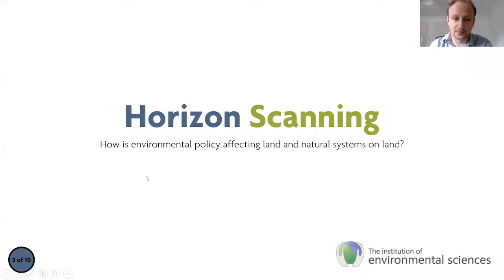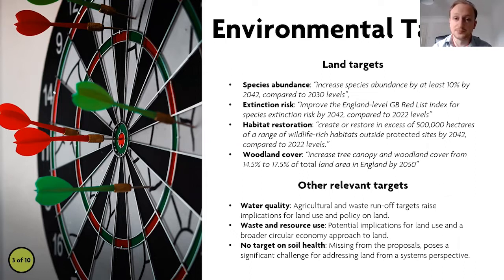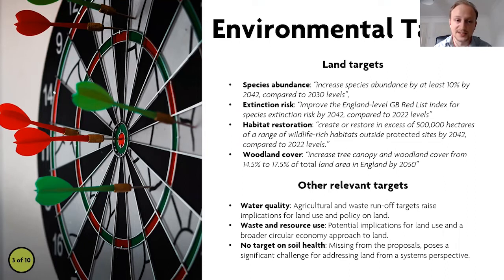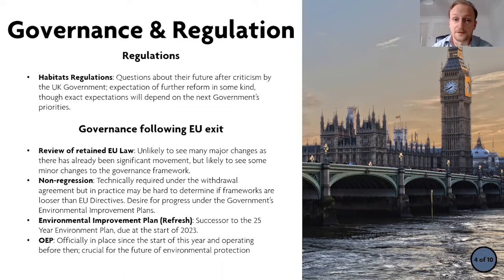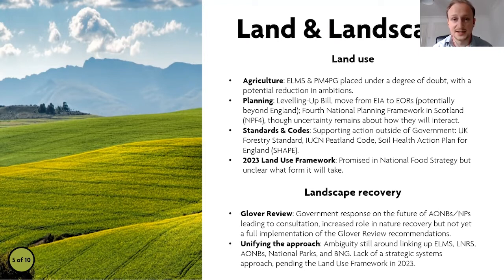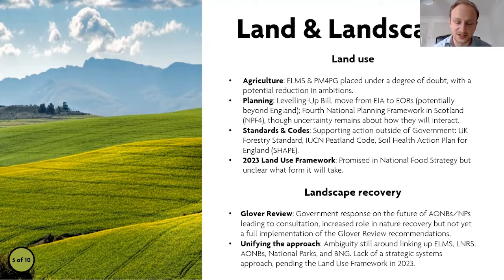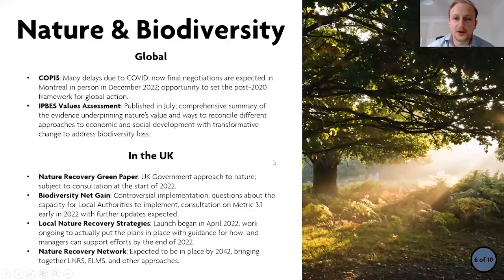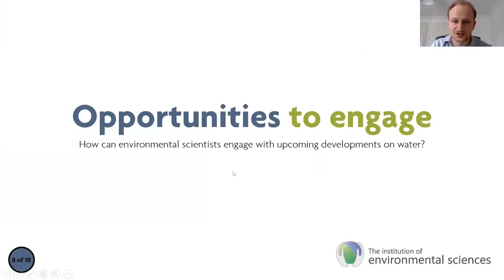Land on the horizon: Horizon scanning for policy challenges facing land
The land we live on affects our environment in ways which are increasingly important to environmental policy. Land use has direct implications for the interlinking climate and biodiversity crises, as well as for a range of environmental, social, and economic goals. As we engage in key conversations around agricultural payments, planning processes, and nature recovery, we have a crucial opportunity to use policy to set land systems on a positive track for future generations.

This webinar provided a brief update on environmental policy relating to land, land use, and nature. With a number of critical policy developments in environmental governance over the last year, punctuated by the Environment Act 2021, there are multiple opportunities for positive engagement between environmental scientists working on land and the policy process.

For environmental professionals working with land, this webinar supported horizon scanning and identify opportunities to engage with decision makers and the public on emerging issues linked to land and nature.